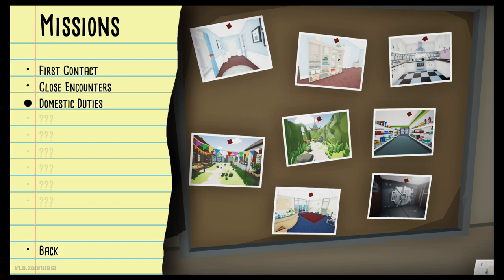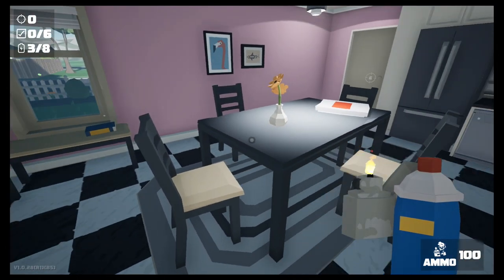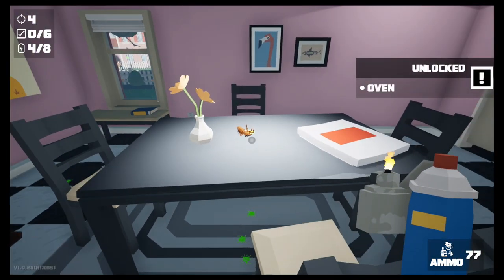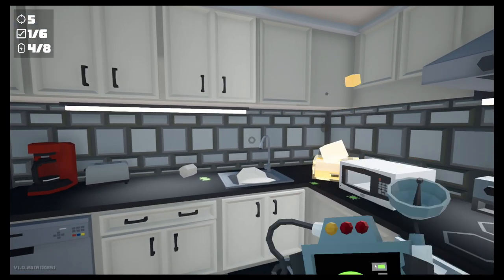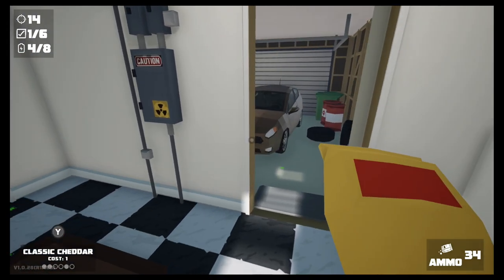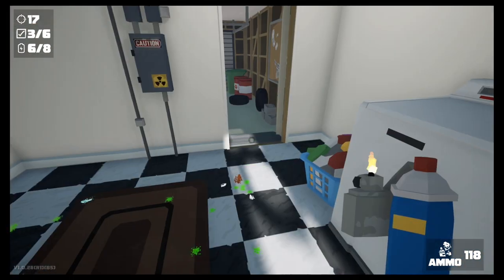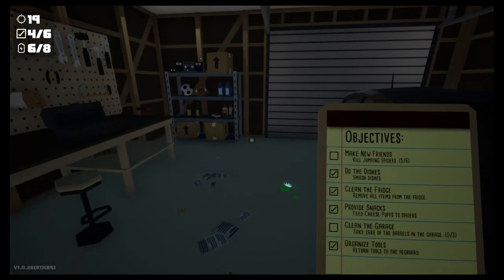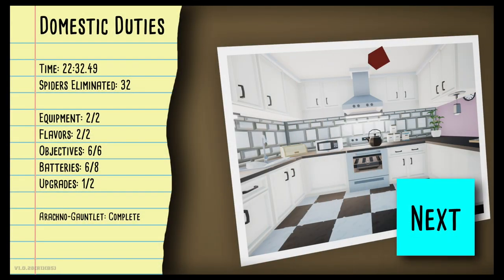Kill It With Fire #02 | Nintendo Switch Gameplay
Episode 2 of Kill It With Fire on the Nintendo Switch! Domestic Duties